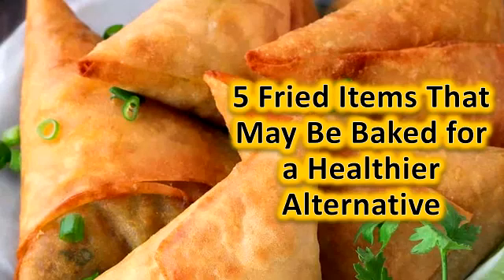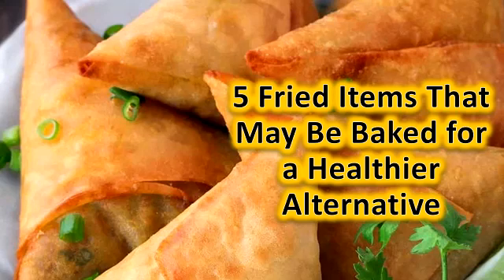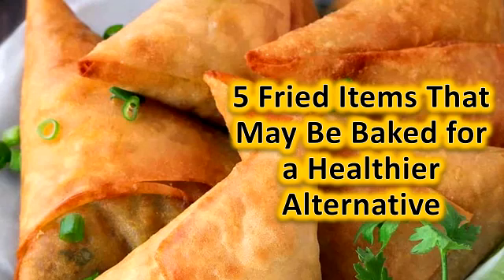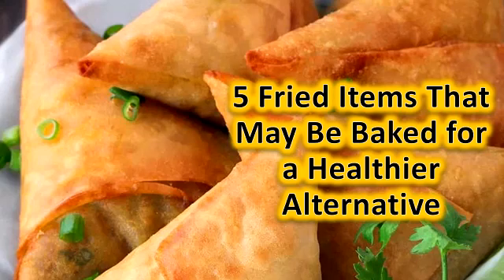5 Fried Items That May Be Baked for a Healthier Alternative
Channel about food benefits, health tips, tips to lose weight.
For a more accurate diagnosis, see a doctor.

Fried foods have a deep history in Indian cuisine. We frequently consume fried foods that have been cooked in deep oil over a high flame with significant amount of oil. Fried foods are no doubt tasty but it puts us at the risk of various health problems, including heart disease and diabetes.